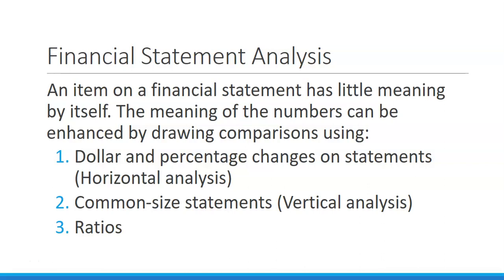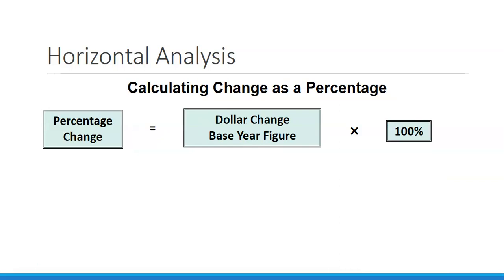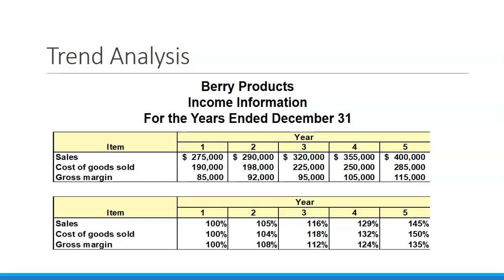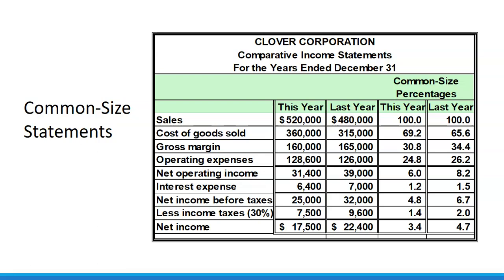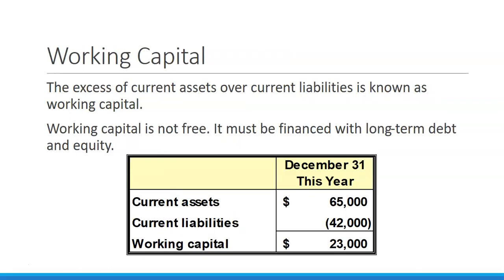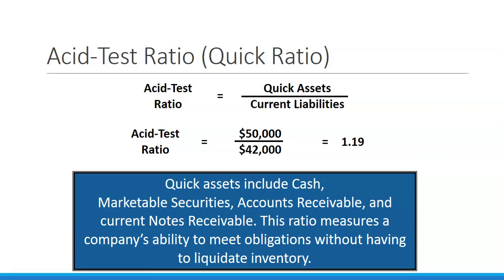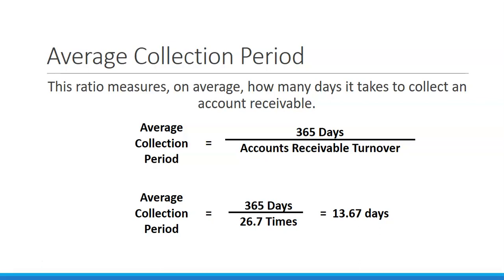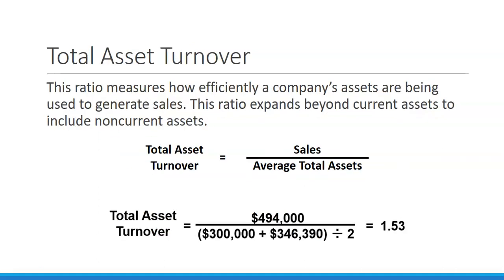AC 122 Chapter 16 Video 1